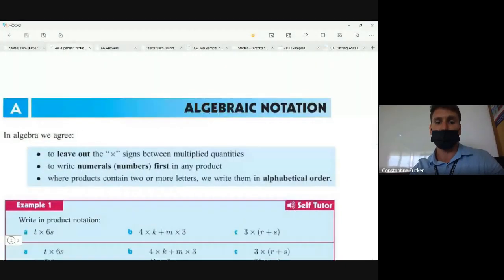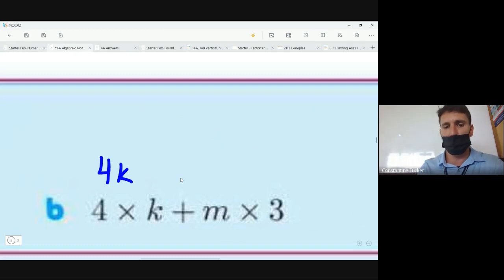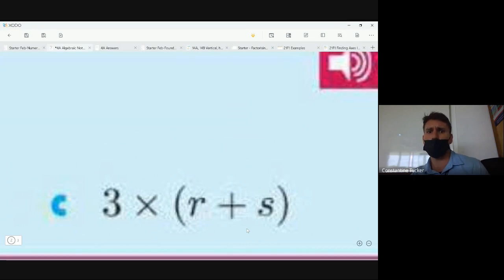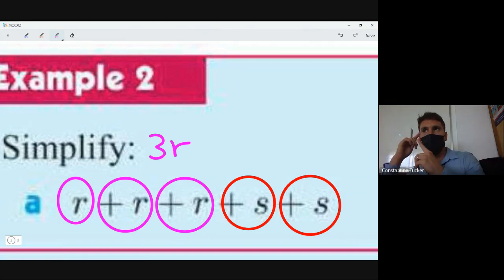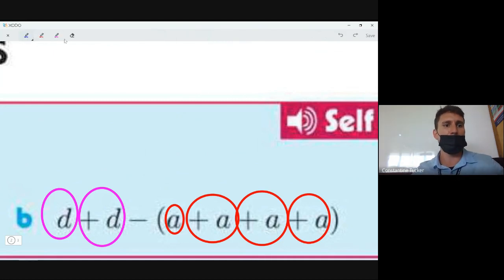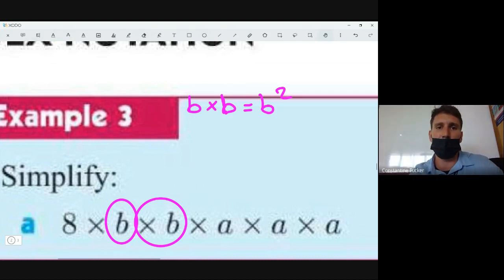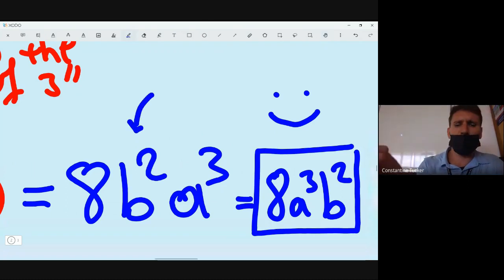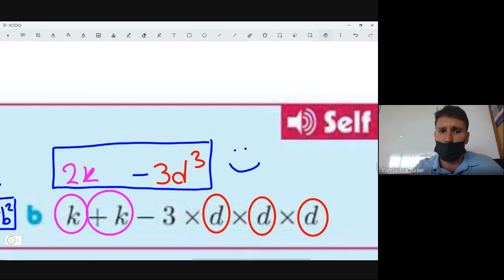Algebraic Notation | Key Stage 3 | Number One Tutor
📌Welcome to our maths lesson on algebraic notation! In this session, we will be focusing on the three rules we use to simplify algebraic notation.

We will start by going over the first rule, which is to leave out the 'x' signs between multiplied quantities. Next, we will cover the second rule, which is to write numerals (numbers) first in any product. Lastly, we will discuss the third rule, which states that where products contain two or more letters, we write them in alphabetical order.

We will provide clear examples to help you understand each rule and how to apply them when simplifying algebraic expressions. By the end of this lesson, you will have a solid understanding of algebraic notation and the rules needed to simplify it.

So, let's dive in and start mastering algebraic manipulation!👩‍🎓👨‍🎓🧮